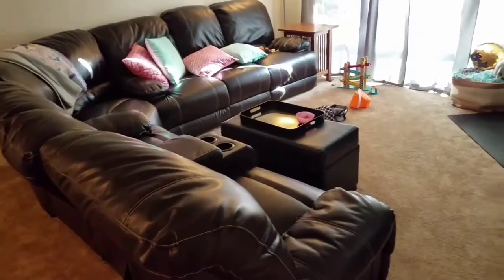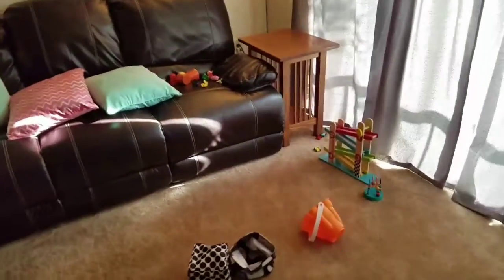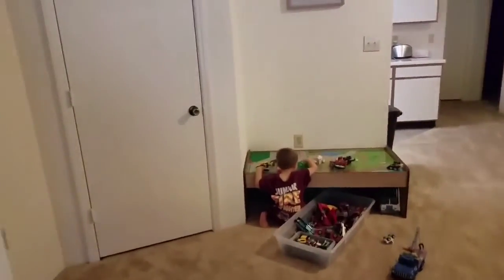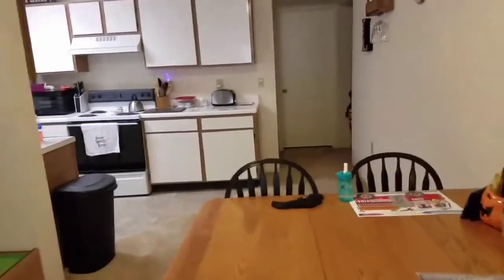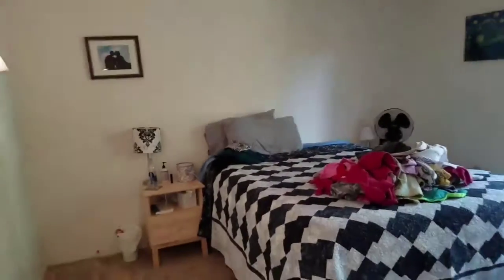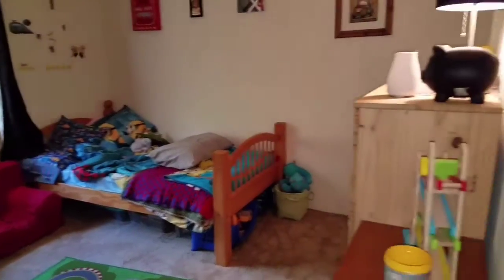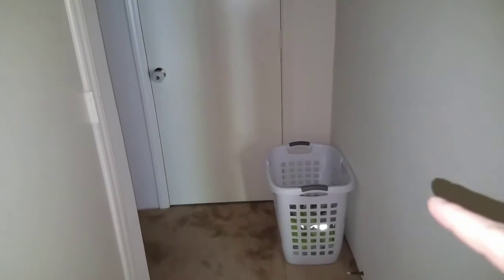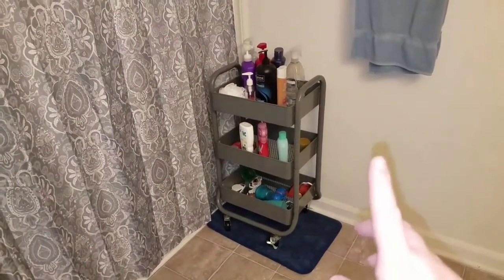NEW HOUSE TOUR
Our new place is a work in progress but it's only been a month!